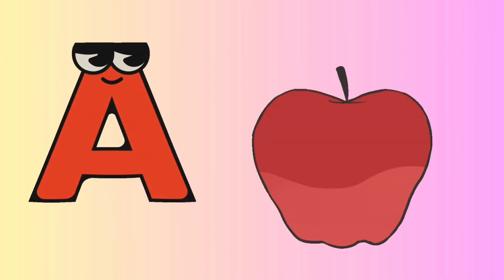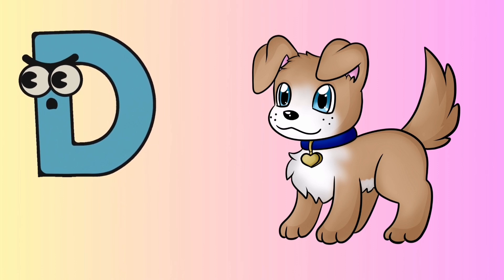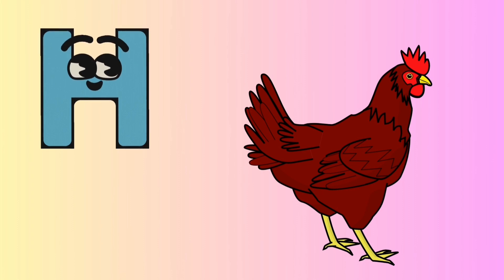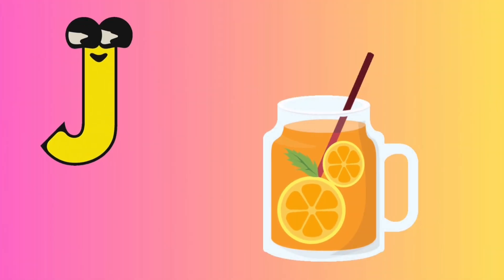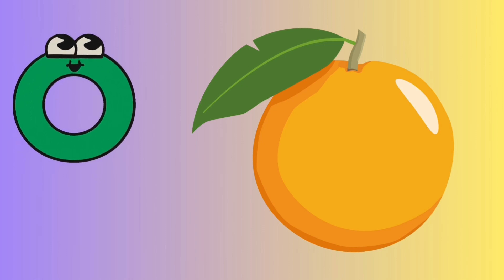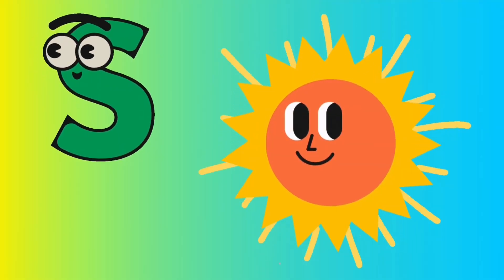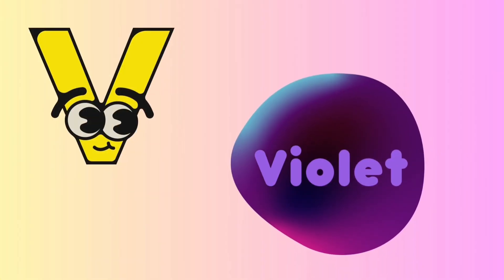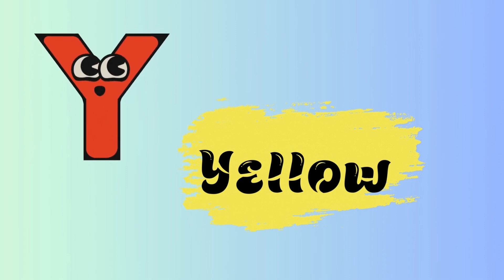Phonics Song 2 with TWO Words in 3D-A For Airplane - ABC Alphabet Songs with Sounds for Children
Phonics Song 2 with TWO Words in 3D - A For Airplane -

ABC Alphabet Songs with Sounds for Children
u and Friends introduce Baby Taku to the AB
Lyrics :

Ah Ah Ah Ah Ah Ah

B,B,B

Ee Ee Ee Ee Ee Ee

Ai Ai Ai Ai Ai Ai

K K K

O O Oh
Oh Oh Oh Oh Oh Oh

Q Q Q

Sss Sss Sss Sss Sss Sss
Shh Shh Shh Shh Shh Shh

Uh Uh Uh Uh Uh Uh
U U U U U U

Kss Kss Kss Kss Kss Kss
Zzzzz zzzz zzz

Z Z Z

This 3D animated phonics song will help kids learn the sounds of the letters in the English alphabet. This colorful 3D phonics song also teaches two words for an alphabet.

NEW 3D Animated Nursery Rhymes with Baby Taku from ChuChu TV:

Baby goes to Old MacDonald’s Farm -

 • Baby goes to Old MacDonald’s Farm - C...
Baby Loves Stargazing - Twinkle Twinkle Little Star -

 • Baby Loves Stargazing - Twinkle Twink...
Baby is Sick Song -

 • Baby is Sick Song | ChuChu TV Nursery...
Pat A Cake Song -

 • Pat a Cake Song | ChuChu TV Nursery R...
ChuChu's Baa Baa Black Sheep -

 • ChuChu's Baa Baa Black Sheep - ChuChu...
The Boo Boo Song -

 • Boo Boo Song - ChuChu TV Baby Nursery...
Baby's Humpty Dumpty Song -

 • Baby's Humpty Dumpty Song - ChuChu TV...
Baby's First Steps Song -

 • Baby's First Steps Song - ChuChu TV N...
Bath Song 2 -

 • Bath Song 2 - ChuChu TV Nursery Rhyme...
Baby Care and Share Song -

 • Baby Care and Share Song - ChuChu TV ...
No No Brush My Teeth Song -

 • No No Brush My Teeth Song - ChuChu TV...

 • The Muffin Man - ChuChu TV Nursery Rh...
No No Milk Song -

 • No No Milk Song - ChuChu TV Nursery R...
Color Song - The Wheels On The Bus -

Hello Song -

 • Saying Hello Song - ChuChu TV Nursery...
ABC Song with ChuChu Toy Train -

 • ABC Song with ChuChu Toy Train - Alph...
Doctor Checkup Song -

 • Doctor Checkup Song - ChuChu TV Nurse...
Yes Yes Fruits Song -

 • Yes Yes Fruits Song  - ChuChu TV Nurs...
Wheels on the Bus Song - Baby Starts Crying -

 • New Wheels on the Bus Song - Baby S...
Baa Baa Black Sheep Song - Colors of the Rainbow -

 • Baa Baa Black Sheep Song - Colors of ...
Baby Goes Swimming Song -

 • Baby Goes Swimming Song | ChuChu TV N...

 • New Hickory Dickory Dock | ChuChu T...
Johny Johny Yes Papa - Grandparents Version -

 • Johny Johny Yes Papa - Grandparents V...
No No Yes Yes Go to School Song -

 • Yes Yes Go to School Song - ChuChu TV...
Yes Yes Wake Up Song -

 • Yes Yes Wake Up Song | ChuChu TV Nurs...